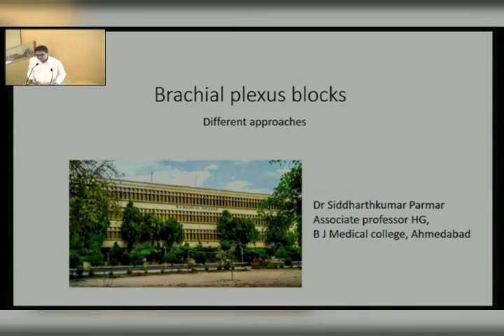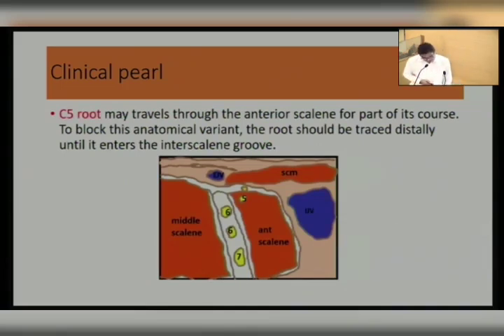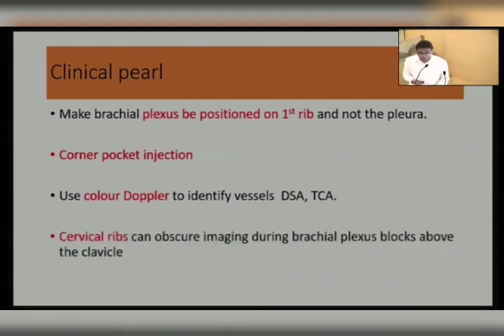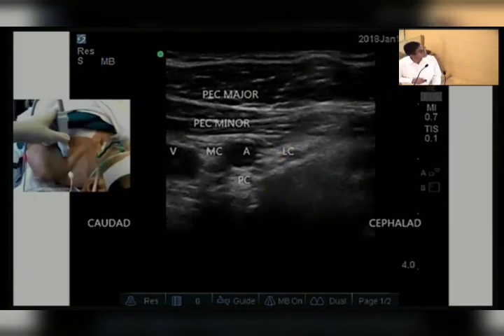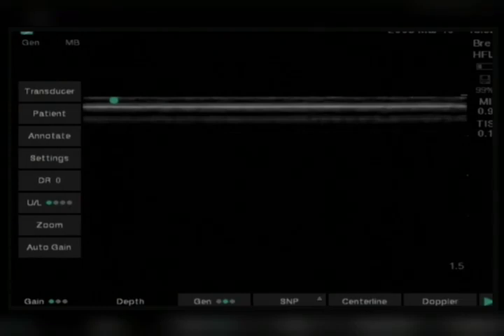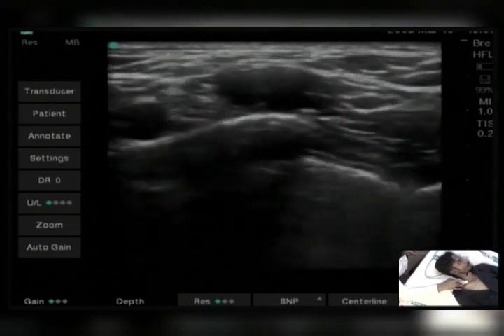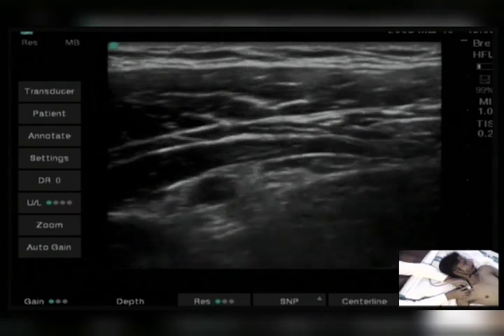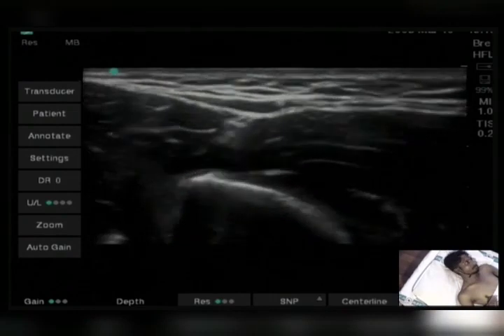USG guided brachial plexus block- different approaches.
CME ON Ultrasound for regional anaesthesia on 11th August 2024 at Muljibhai Patel urology hospital, Nadiad .

Lecture and demonstration .